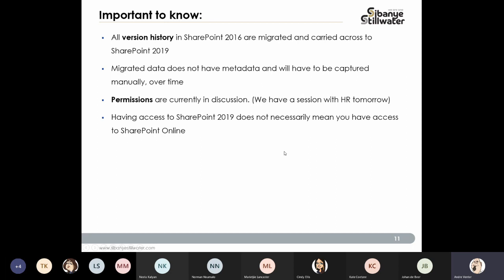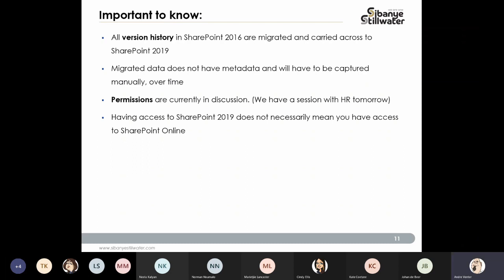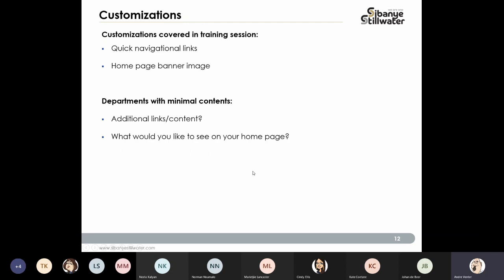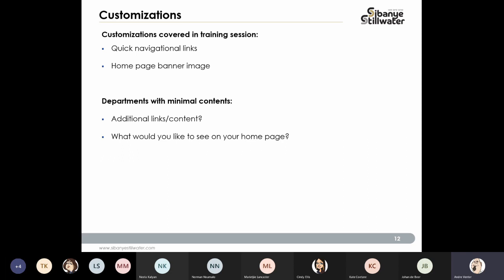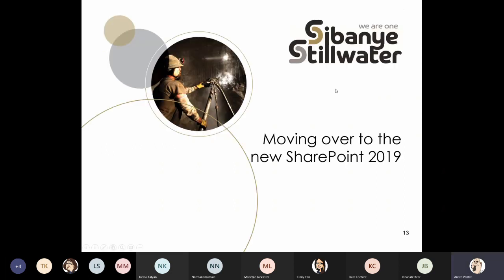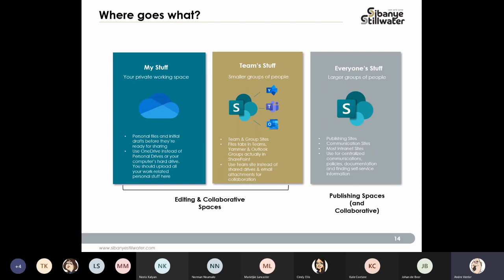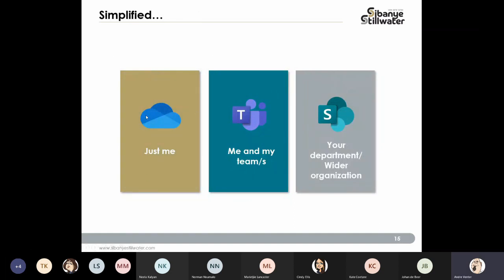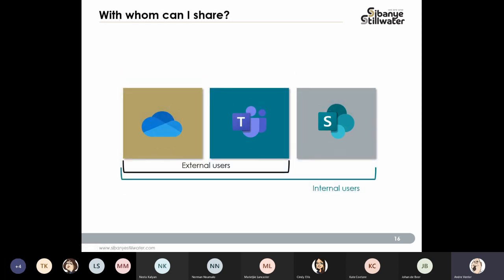Training Video - Moving over to SharePoint 2019